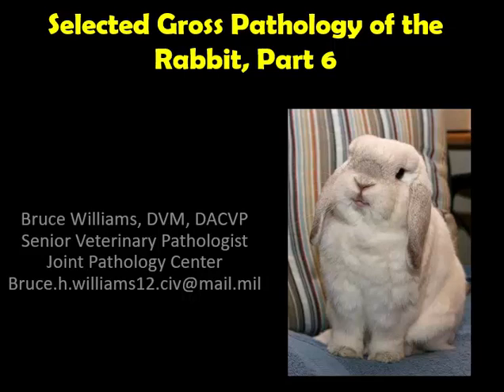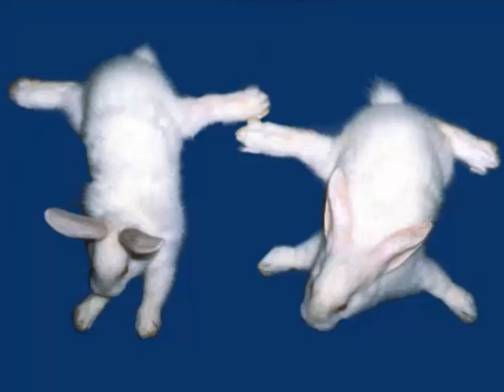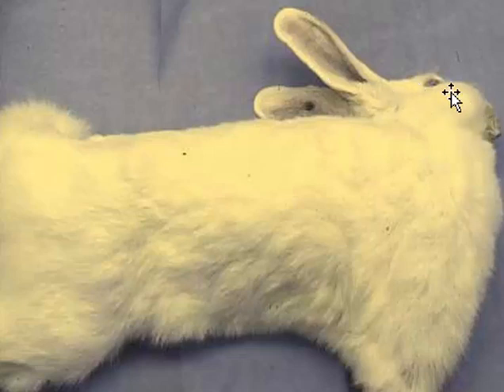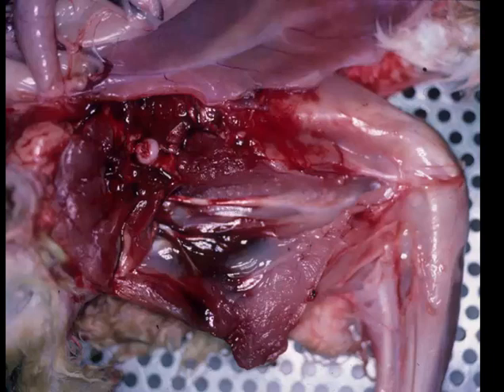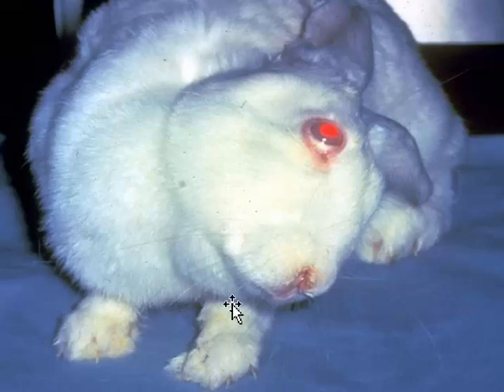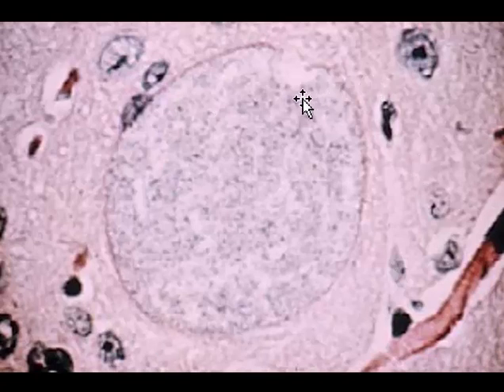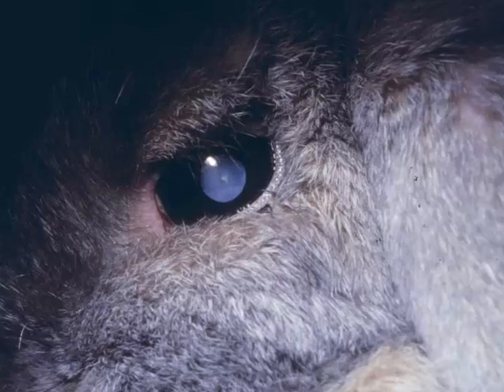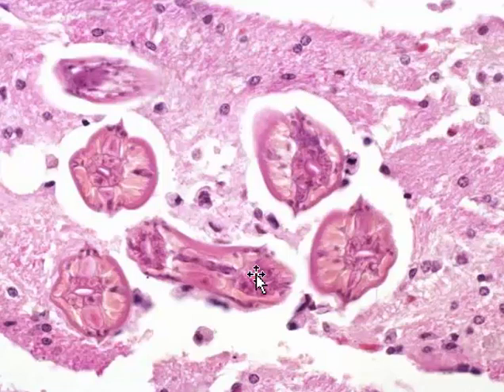Gross Path of the Rabbit 6 - MS and Nervous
This lecture covers musculoskeletal diseases (be careful handling those bunnies!) and neurologic and ophthalmic diseases in rabbits.  Enjoy!